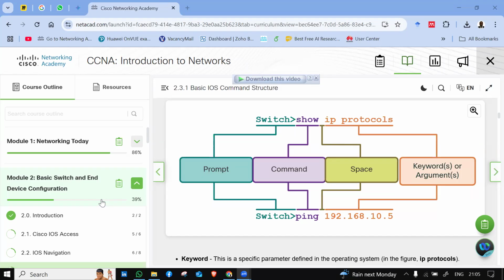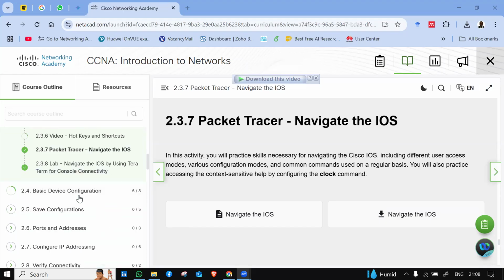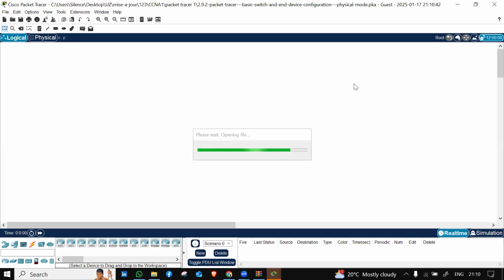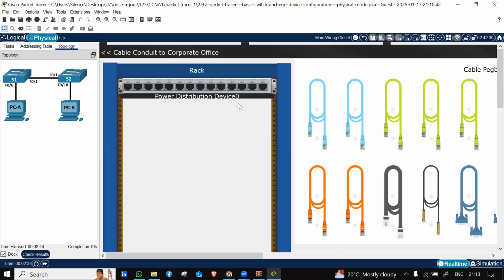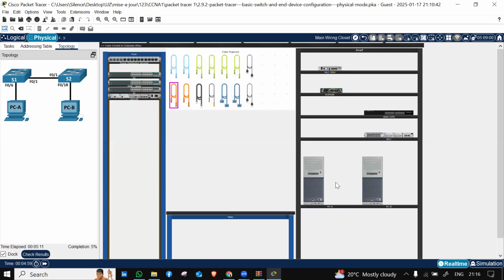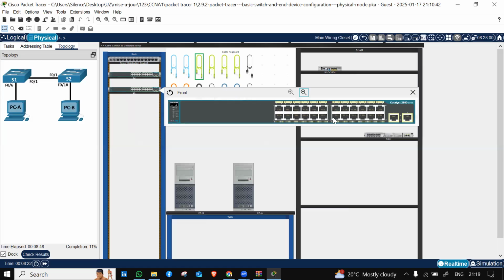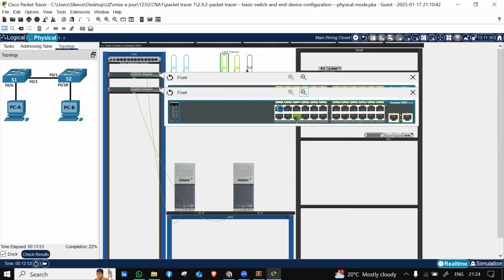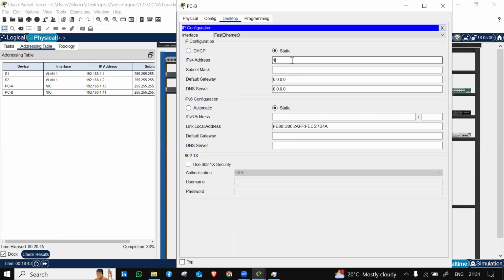2. Basic switch and end device configurations LAB 1/2